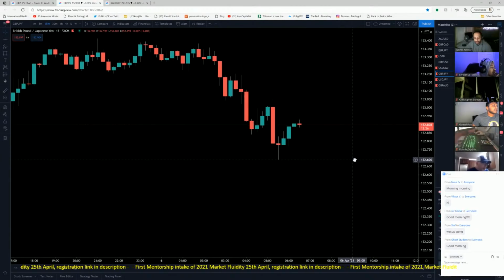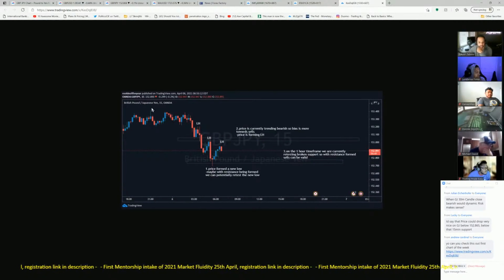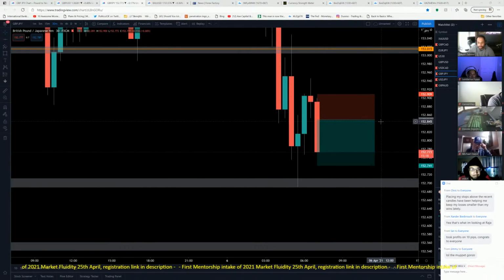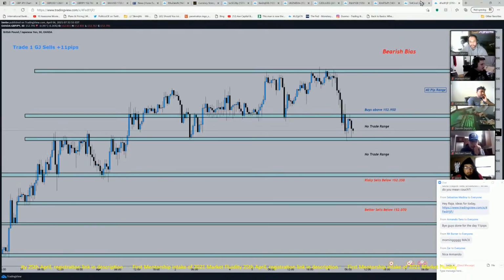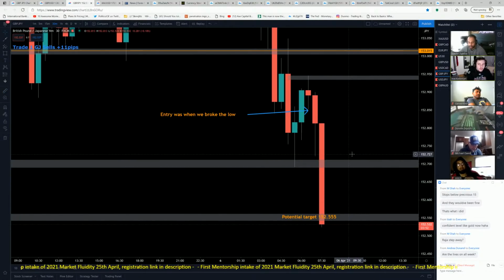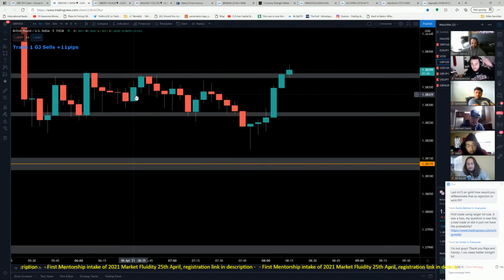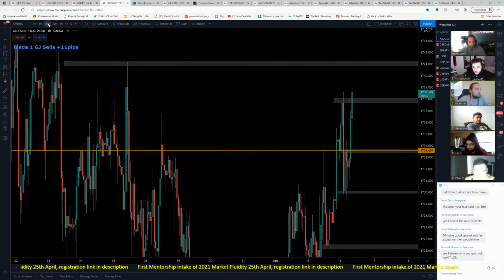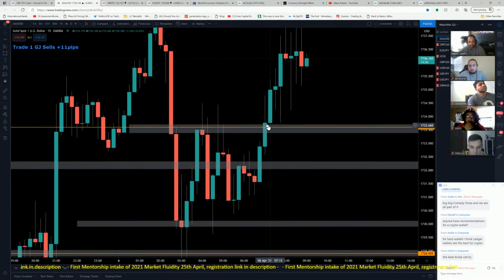Live Forex Trading - NY Session 6th April 2021